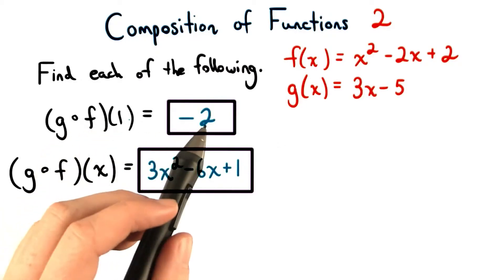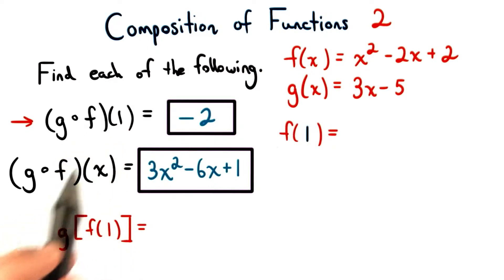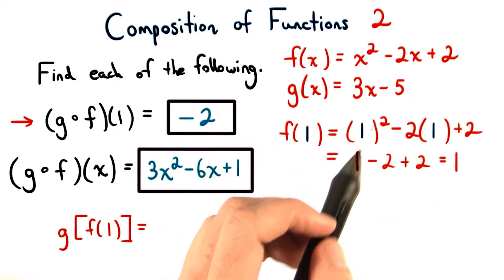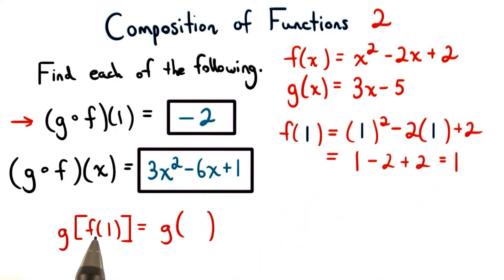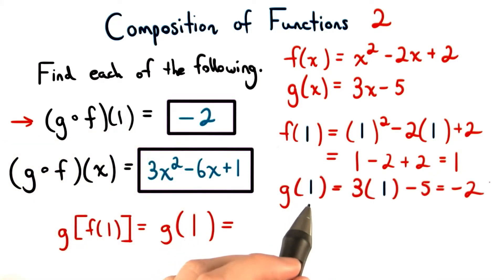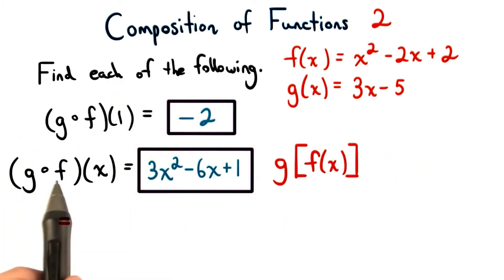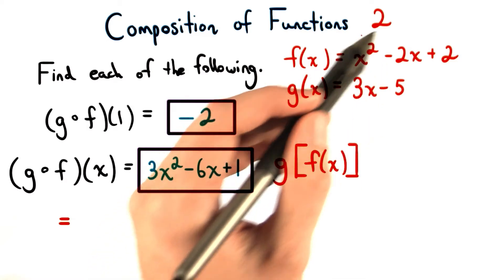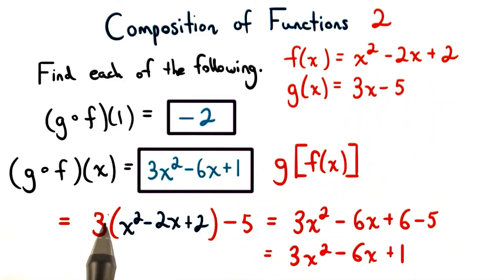Composition of Functions Practice 2 - Visualizing Algebra